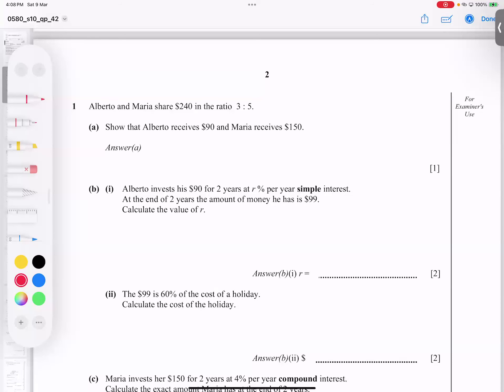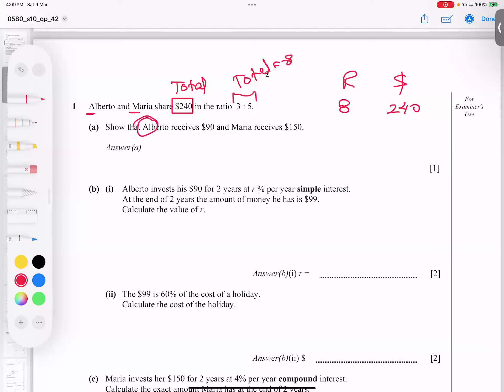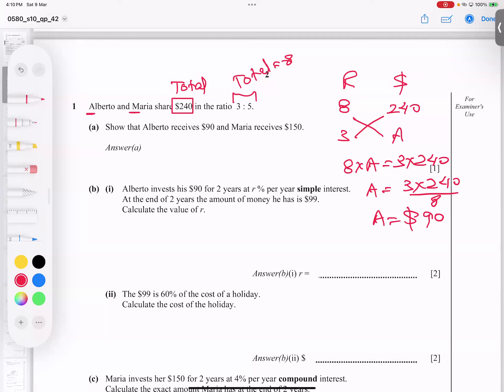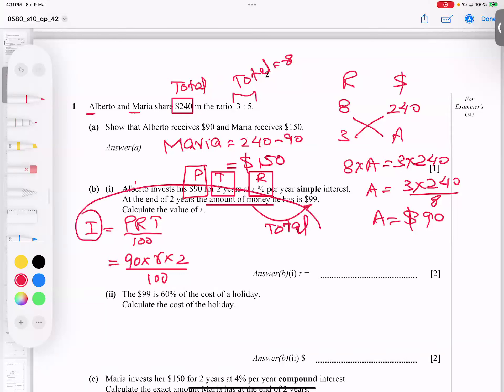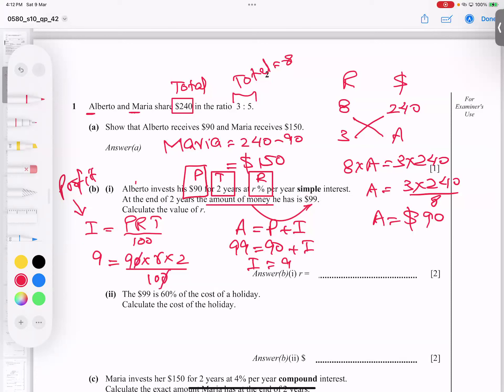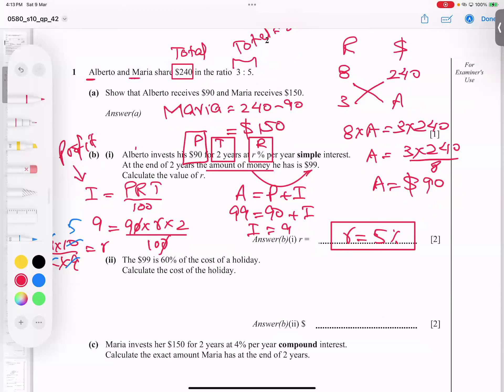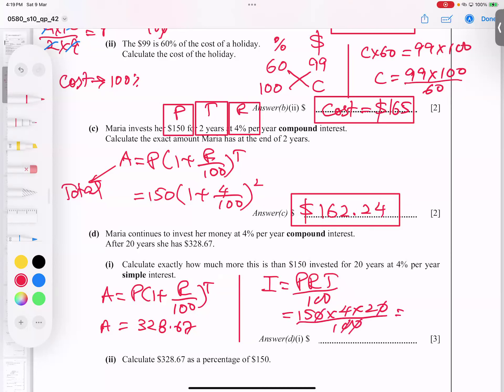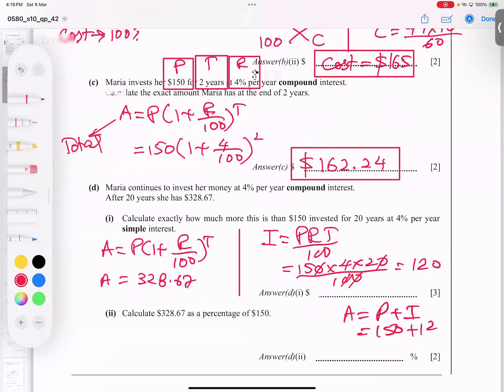Jun 2010 Var 42 Q No 1 Topic O Level Percentage Ratio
0580_s10_qp_42